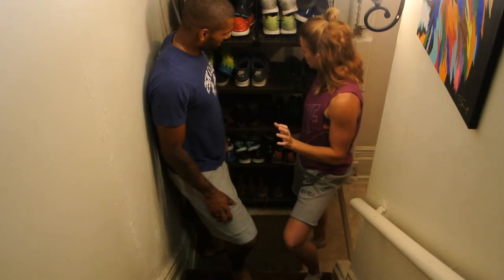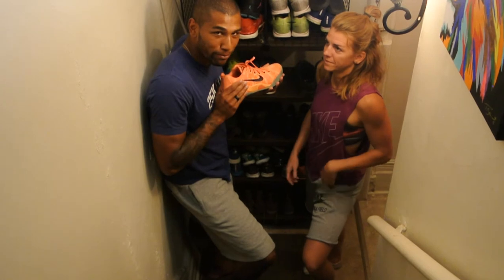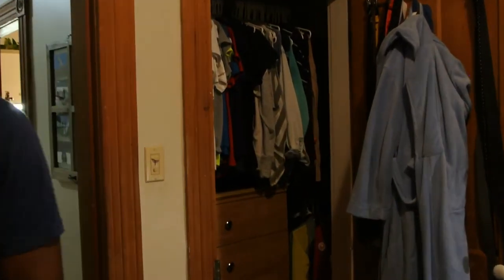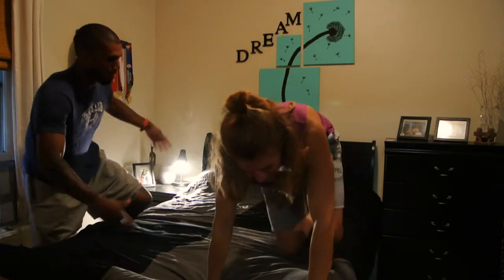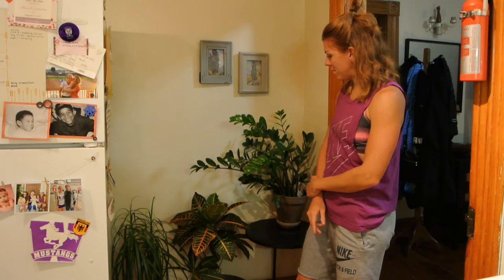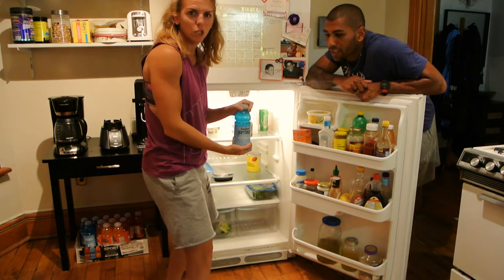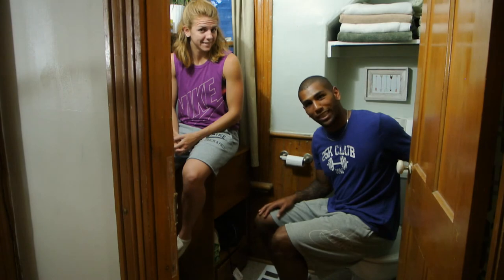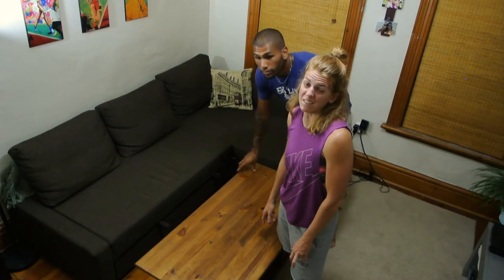Welcome to Our "Crib" - Parody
Our Vlog showing our journey to Nationals and Francophone Games as a tracklete couple!